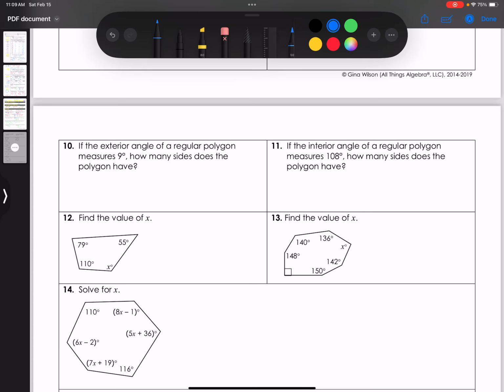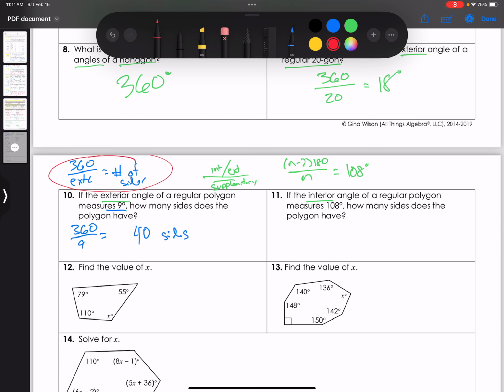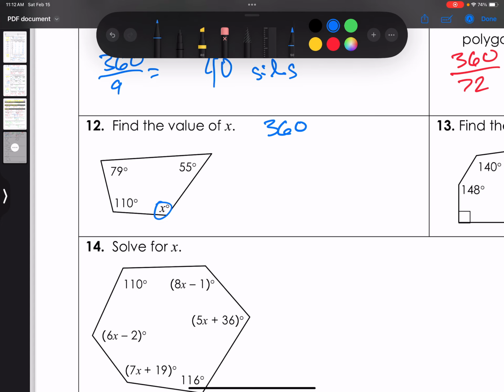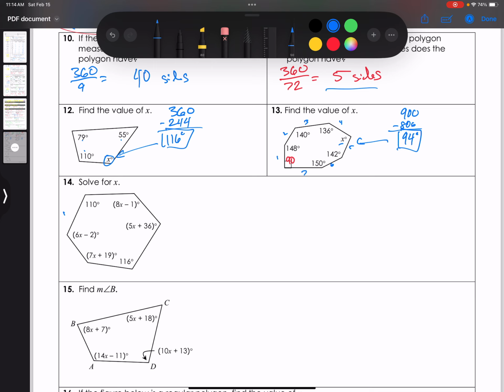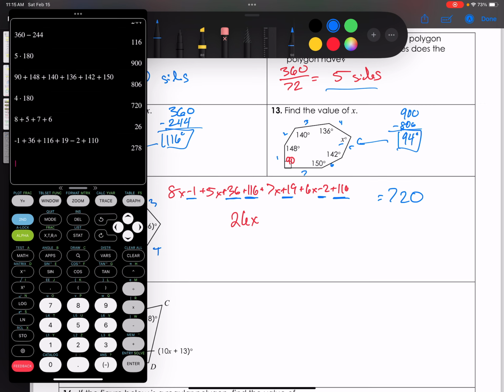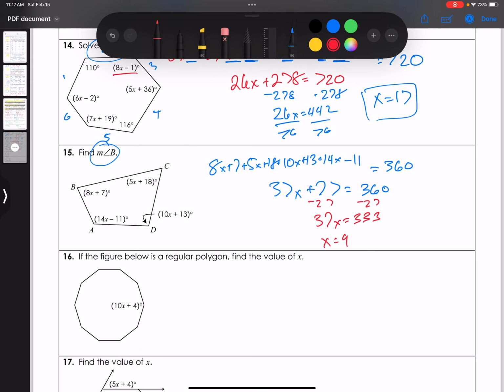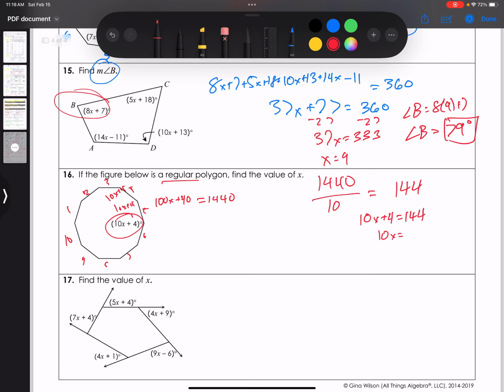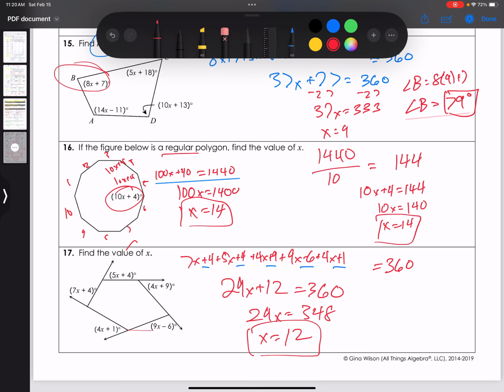Unit 8 Notes 1 Part 4